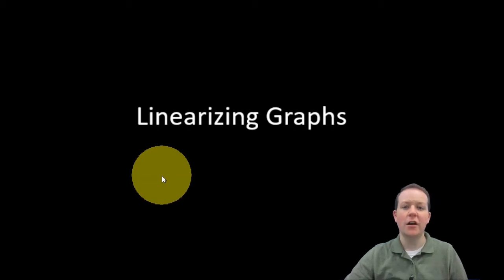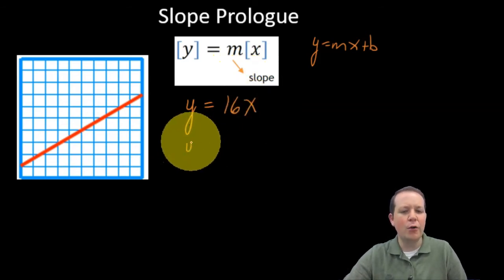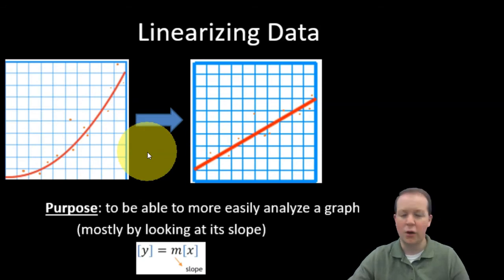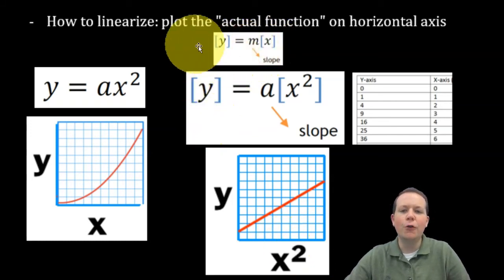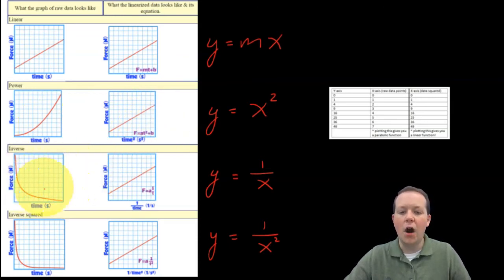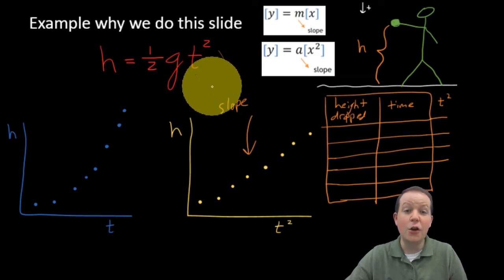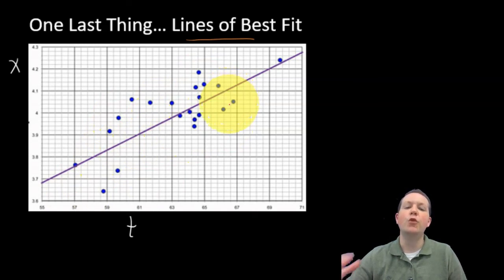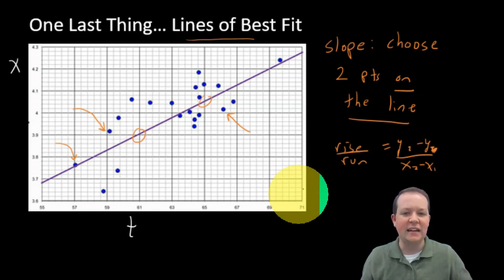OLD Linearizing Graphs